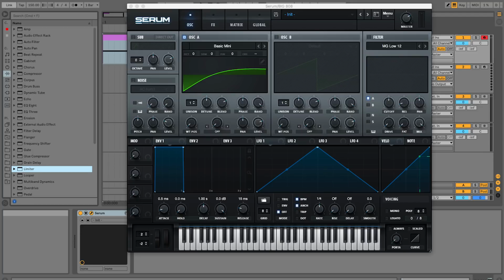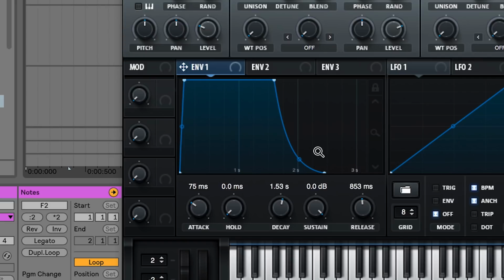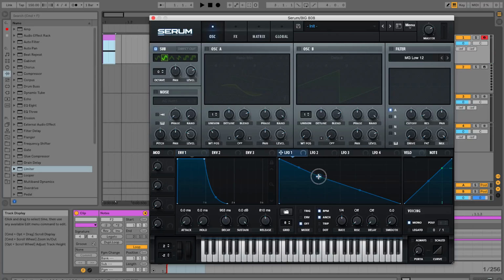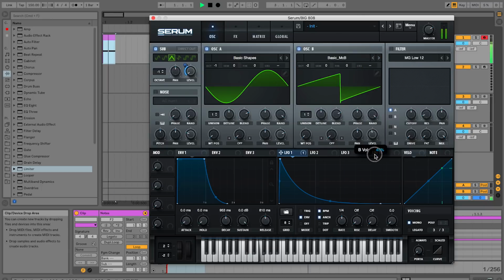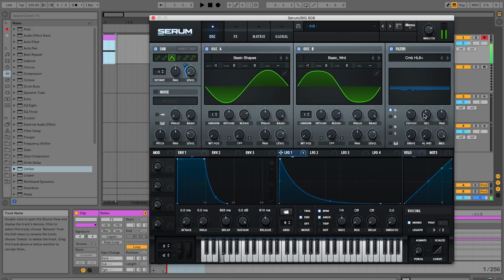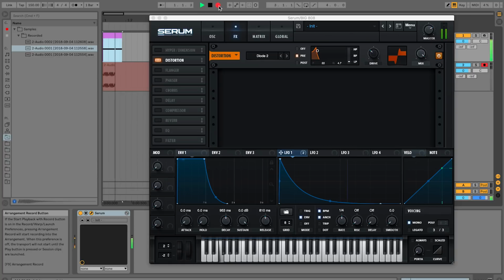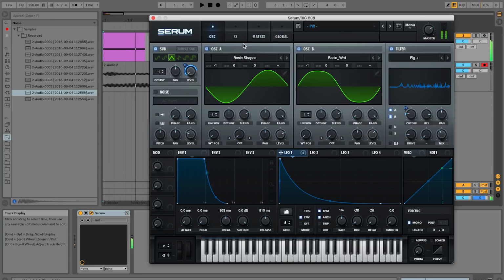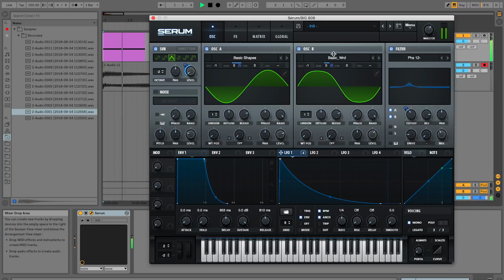HOW TO MAKE WEIRD & WONDERFUL 808's IN SERUM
It's time for another xfer Serum tutorial. In this one im showing how to create some weird and wonderful 808 Kick Drums

Packs used in the video!